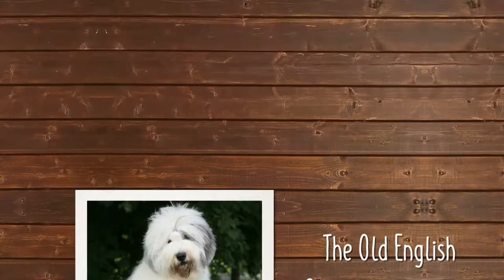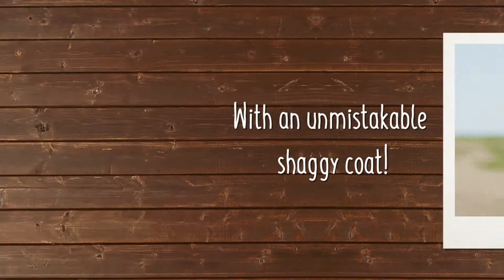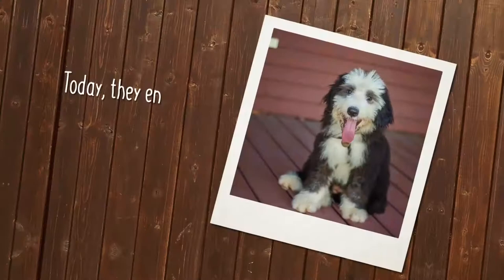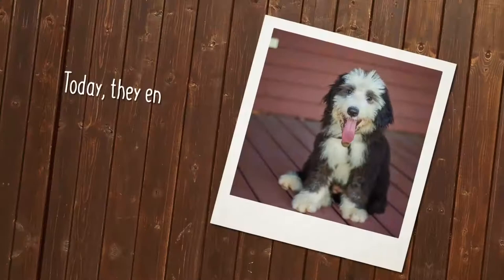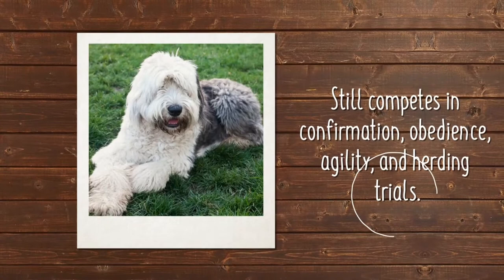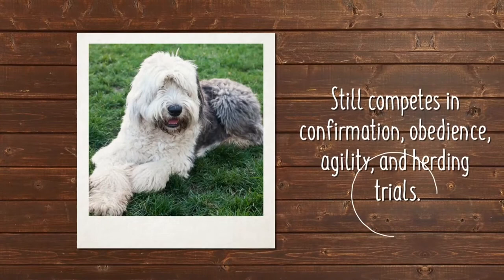Old English Sheepdog Breed Facts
Its trademark is its beautiful, profuse coat, but the intelligent and agile Old English Sheepdog (OES) can easily complete any demanding task asked of him by a shepherd or drover. Square in build and possessing great strength, the OES enjoys working and is seen in the conformation, obedience, agility, and herding rings today with their characteristic shuffling gait. His coat, which serves as insulation, can be any shade of gray, grizzle, blue or blue merle with or without white markings.

History

The Old English Sheepdog originated in the early 19th century in the western counties of England and is believed to have descended from the Scotch Bearded Collie and the Russian Owtchar. The OES herded sheep and cattle into major city markets, earning the nickname “bobtail” due to their docked tails. The short tail signaled their working status, earning their owners a tax exemption.

Temperament

The OES is an athletic animal, filled with clownish energy, and therefore requires regular exercise or a job to do. Although affectionate with his family, he may try to herd people or other objects. If the coat is of the correct texture, the breed should not be any more difficult to groom than other long-haired dogs, provided a dog is introduced to it early.

Herding Group; AKC recognized in 1888.
Size: 21 inches tall and upward at the shoulder.
Sheep/cattle driver.
Environment

Apartment is ok.
Low to moderate activity indoors.
Exercise

Daily moderate exercise.
Grooming

Daily brushing and combing.
Regular professional grooming recommended.
Light to average shedding.